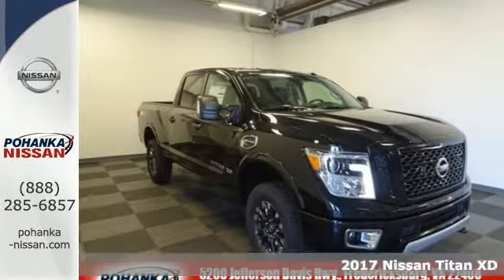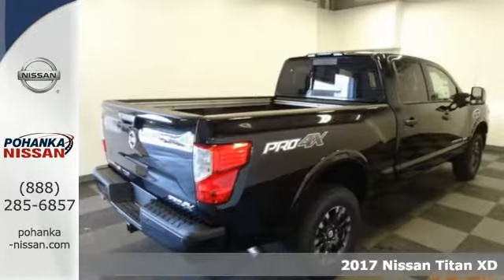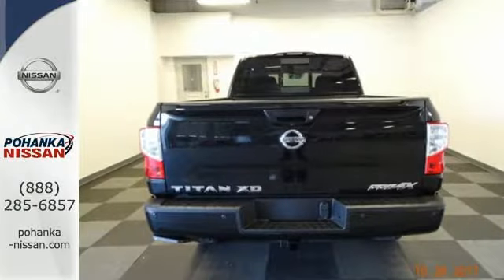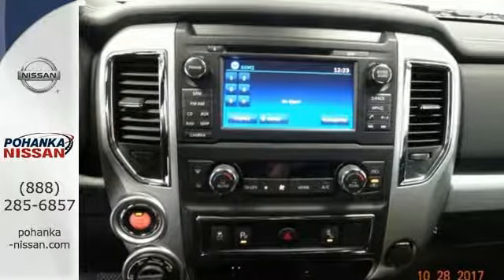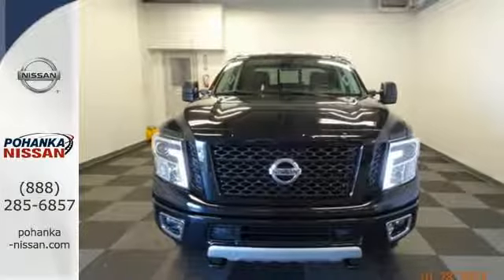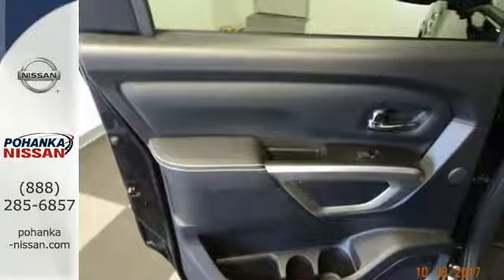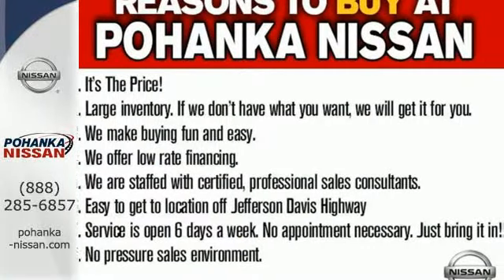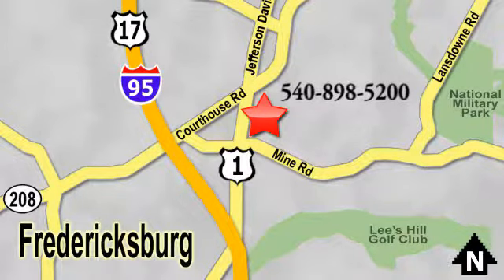New 2017 Nissan Titan XD Richmond VA Fredericksburg, VA PHN574960 - SOLD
Year: 2017
Make: Nissan
Model: Titan XD
Trim: PRO-4X
Engine: 5.0L 8-Cylinder Diesel Turbocharged
Transmission: Aisin 6-Speed Automatic
Color: Black
Interior: Black
Stock #: PHN574960
VIN: 1N6BA1F44HN574960
Good fuel economy...take that to the bank. The gas savings gives hybrids a run for their money. This handsome-looking 2017 Nissan Titan XD is the rare family vehicle you are looking for. Be warned, if you buy this truck, you better get accustomed to comfort, function and style. It WILL spoil you. brbrPohanka is not responsible for errors or omissions. Price includes all rebates and incentives available and is plus Taxes, Tags, $699 Processing Fee, Freight, Dealer Preperation Fee, Marketing Assesment and any installed options. Please note some rebates have requirements and or qualifications and assume financing with manufacturer at standard rates.

Address:
5200 Jefferson Davis Hwy